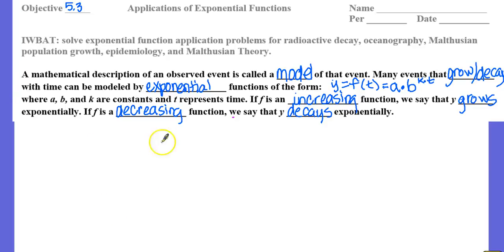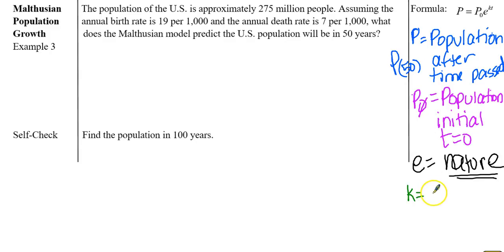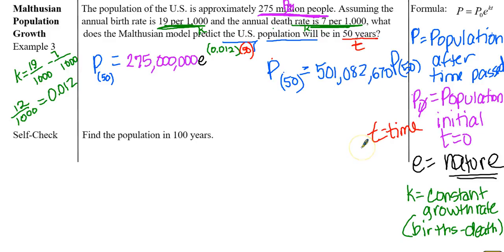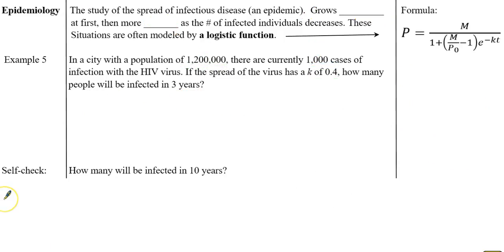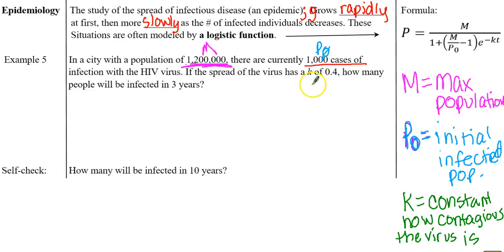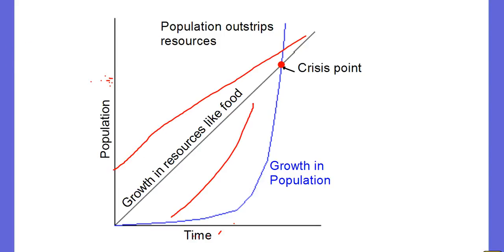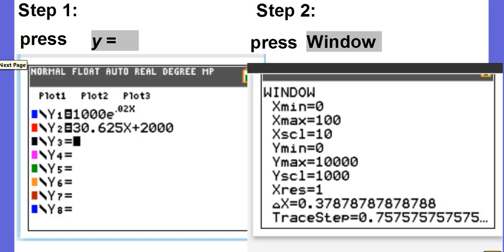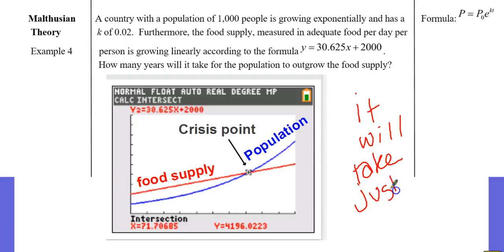5.3 Day 2 Exponential Growth Applications